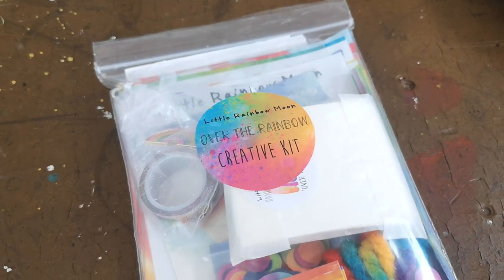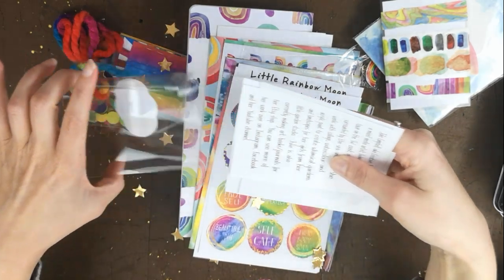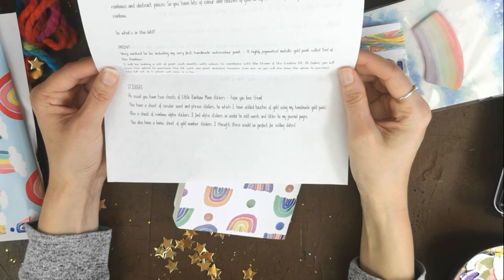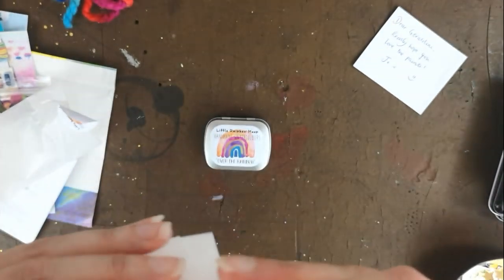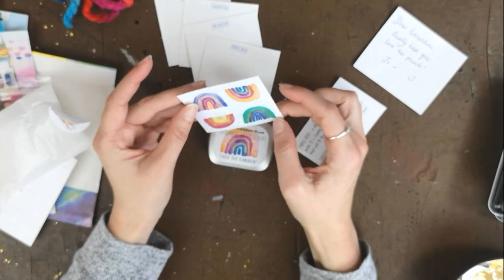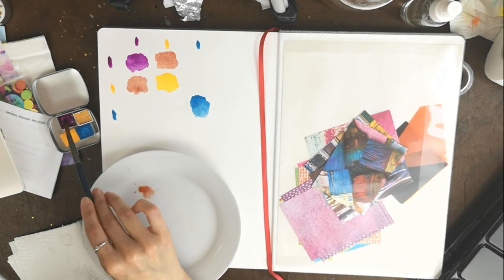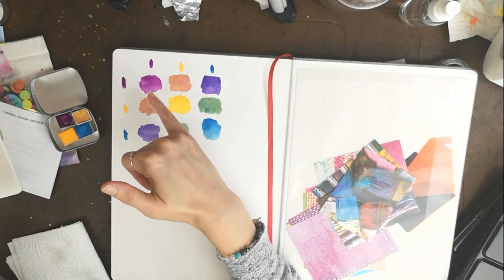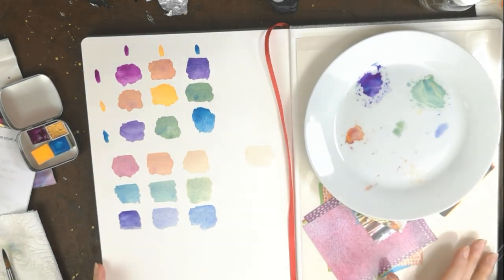Little Rainbow Moon Watercolours Review [AD]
LITTLE RAINBOW MOON